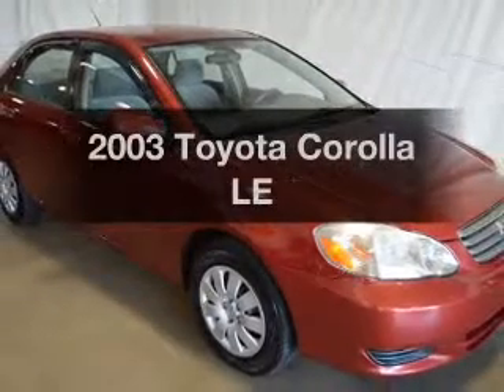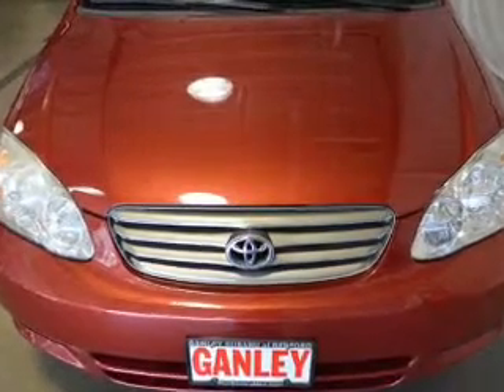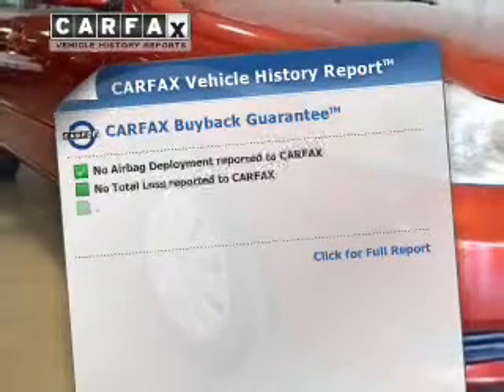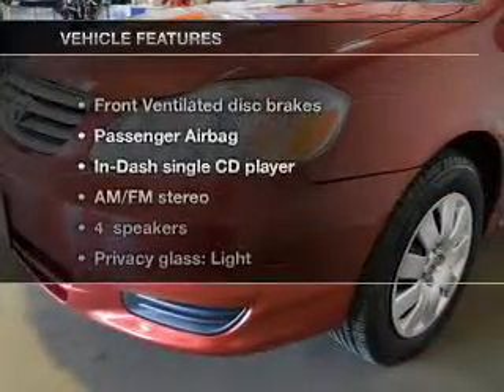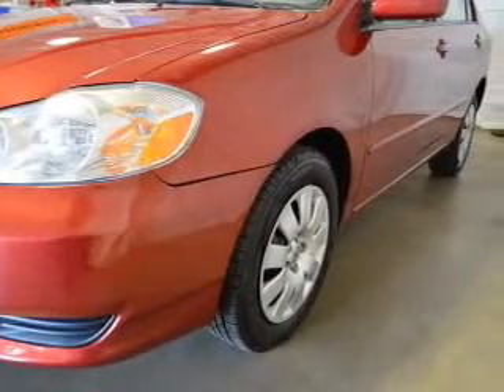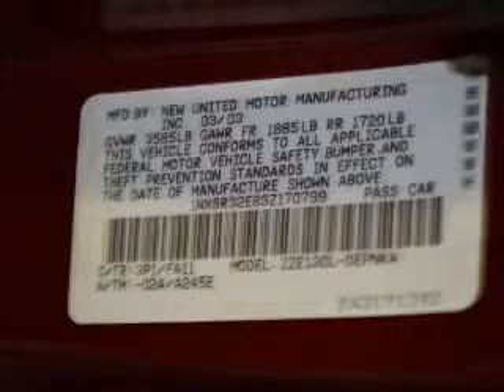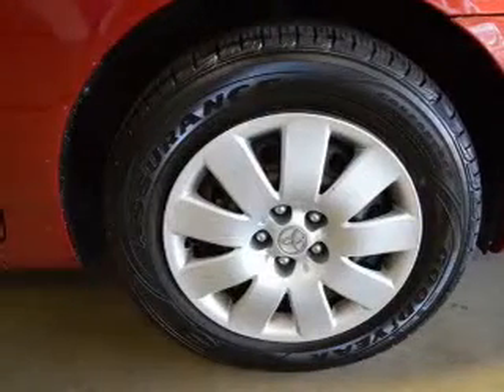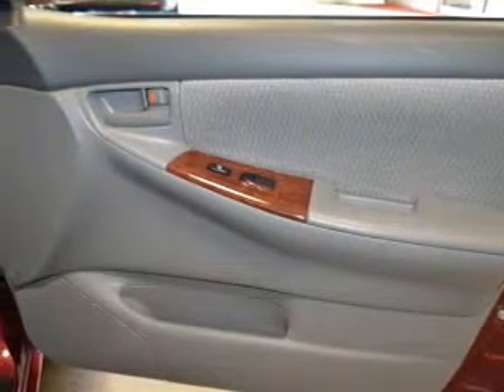2003 Toyota Corolla - Bedford OH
Year: 2003
Make: Toyota
Model: Corolla
Trim: LE
Engine: 1.8 liter inline 4 cylinder 16 valve
Transmission: 4-Speed Automatic
Color: Impulse Red
Mileage: 80156
Address:
250 Broadway